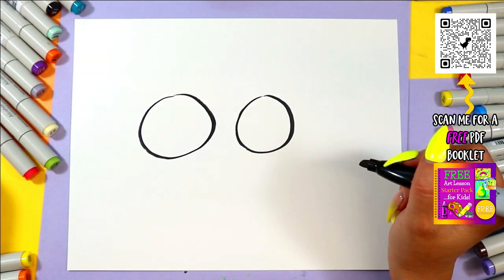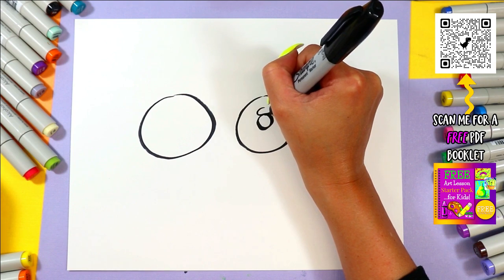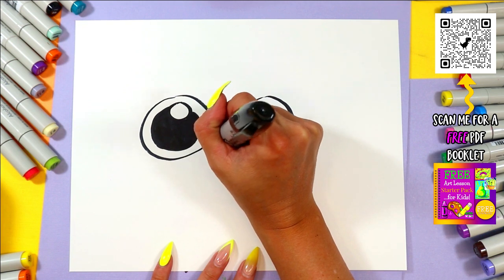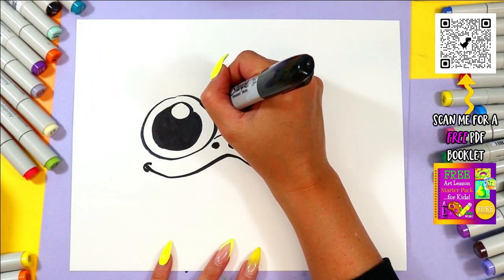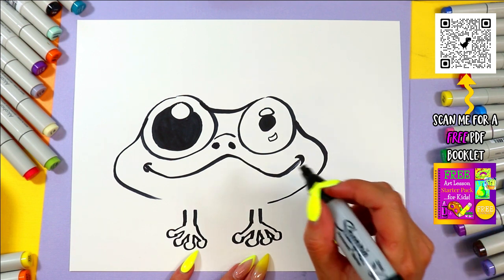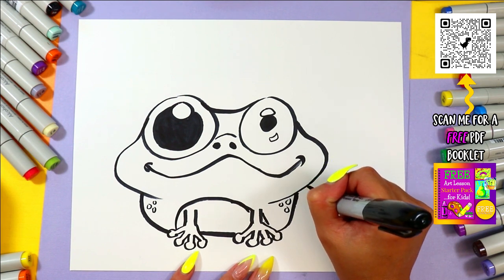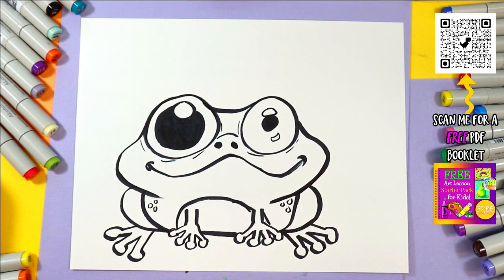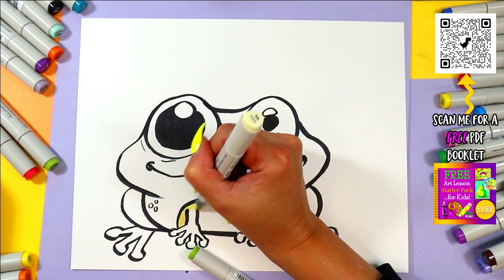Kid's Step-by-Step Drawing Tutorial: Learn How to Draw a Cute Frog Step-by-Step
Get ready to hop into the world of drawing with this easy and fun tutorial on how to draw a cute frog! In this step-by-step video, you'll learn how to create an adorable frog drawing using simple techniques and basic shapes. Whether you're a beginner or an experienced artist, this tutorial is perfect for anyone who loves to draw. With clear instructions and helpful tips, you'll be able to create a charming and whimsical frog drawing that will impress your friends and family. This tutorial is also a great activity for kids of all ages to practice their drawing skills and unleash their creativity. So grab your pencils and paper, and let's get started on this fun and creative art project!

4) Ms Artastic Blog | Art Education Resources & Tips:VISIT MY Art Education Blog